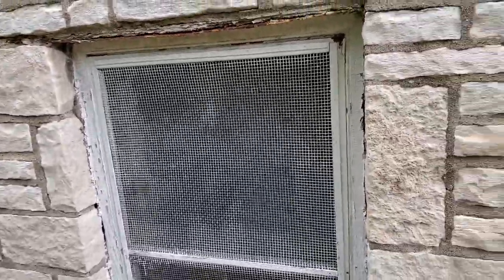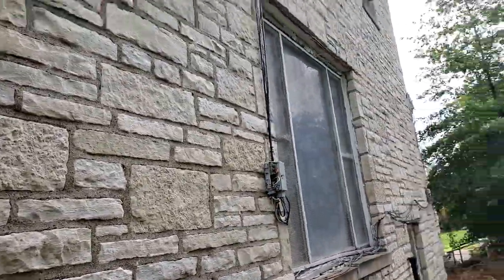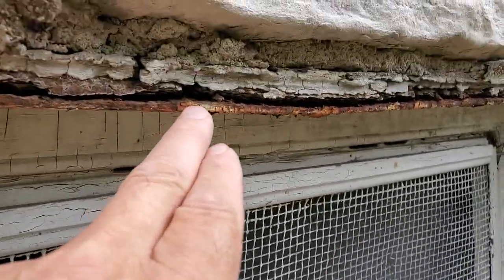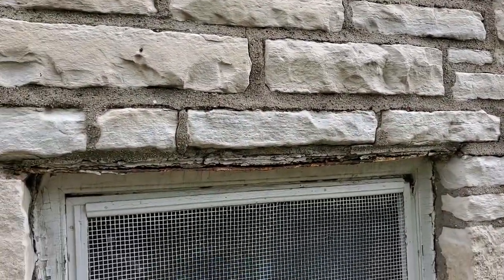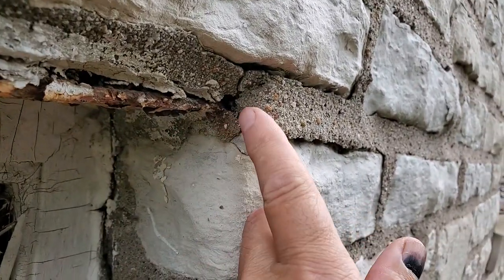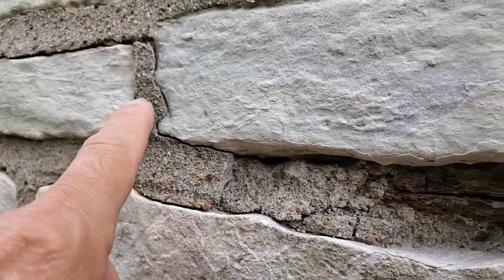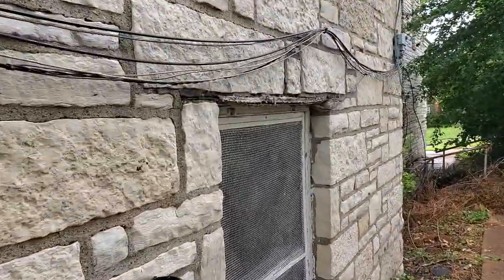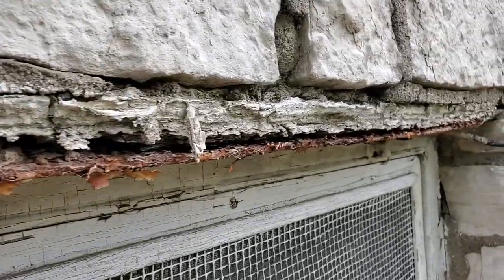What to look for on Masonry. Old, Old Church. Over 100 years old. My favorites :-)